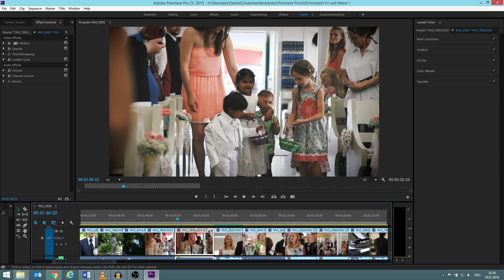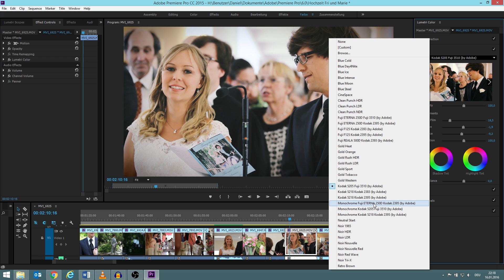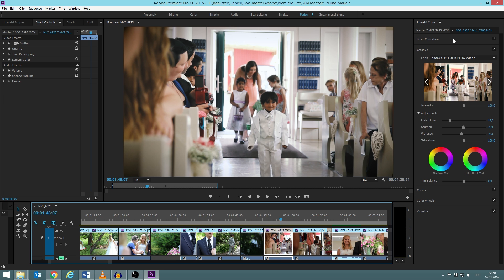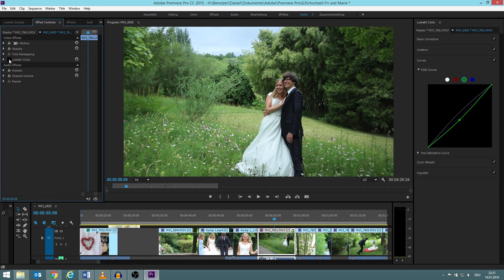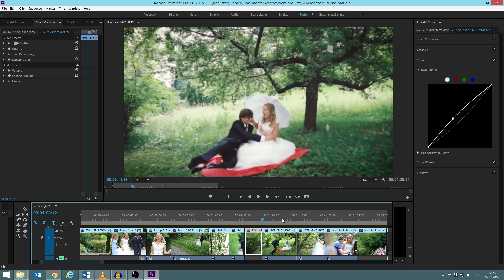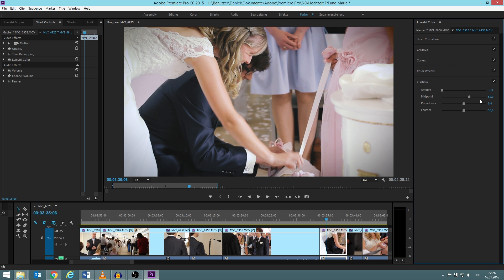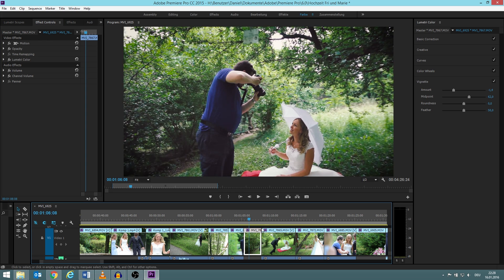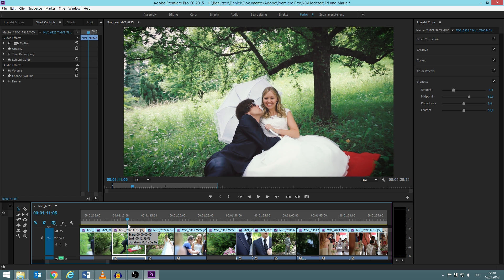Simple Color Grading For Wedding Videos With Premiere Pro CC 2015 (Lumetri Color)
This videos shows how I do simple color correction and grading for wedding videos with the Lumetri Color in Adobe Premiere Pro CC 2015.